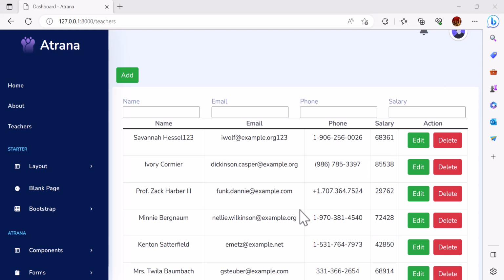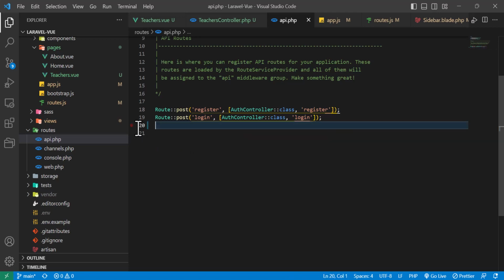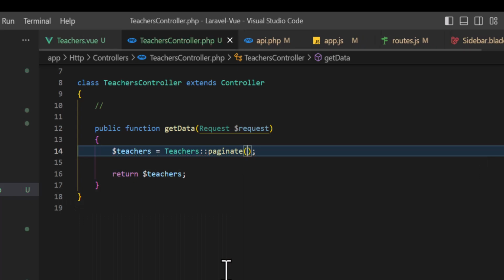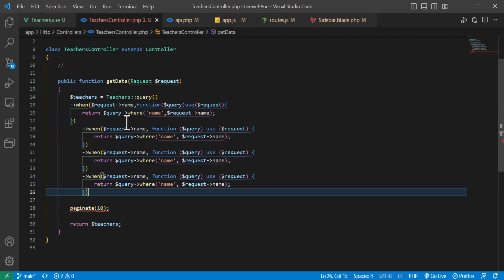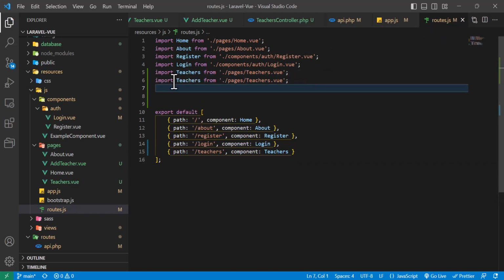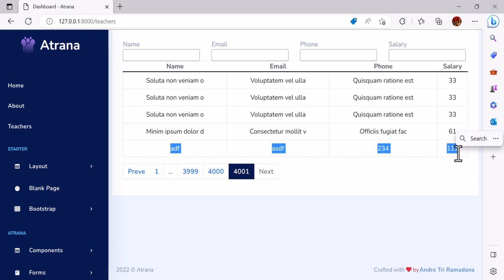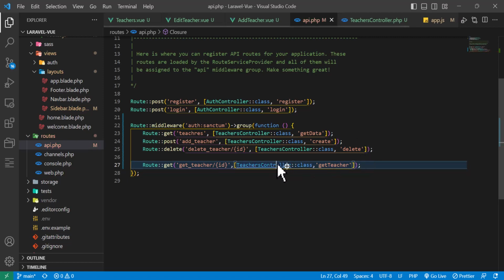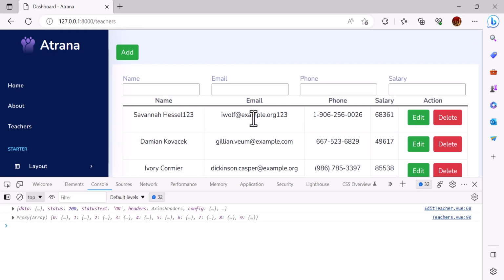Lesson 6 Laravel And Vue CRUD in Depth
In this video, I have covered all Laravel and View CURD operations and also created a data table with filter, paginations we have also discussed about laravel form request

Chapters:
0:00 Introduction
0:37 Read
13:19 Pagination
18:53 Filters
24:30 Create
31:17 Laravel Form Validation
37:37 Delete
42:25 Edit